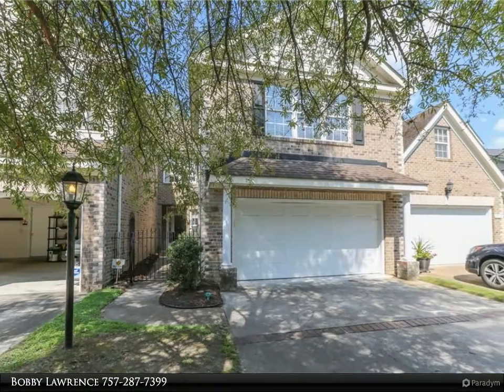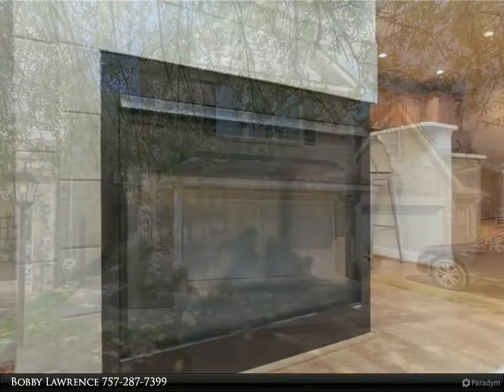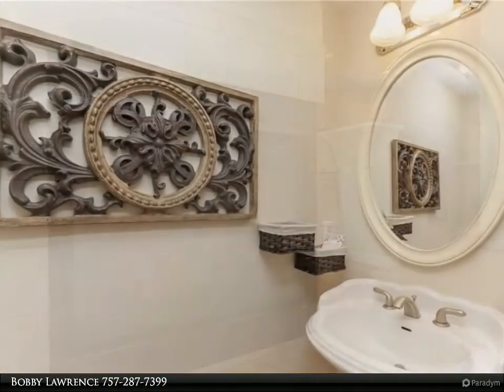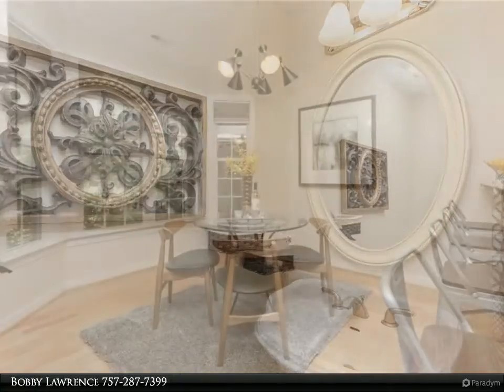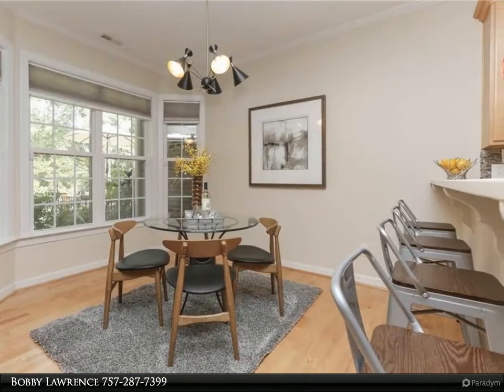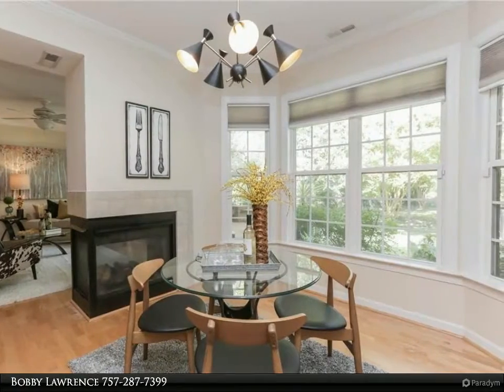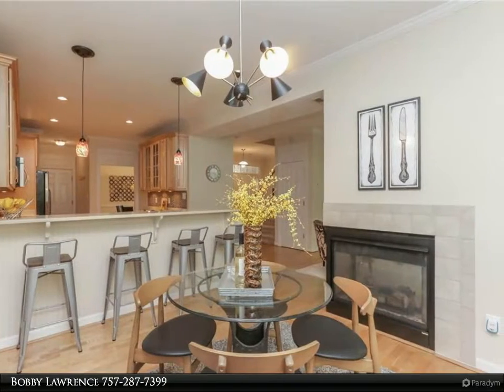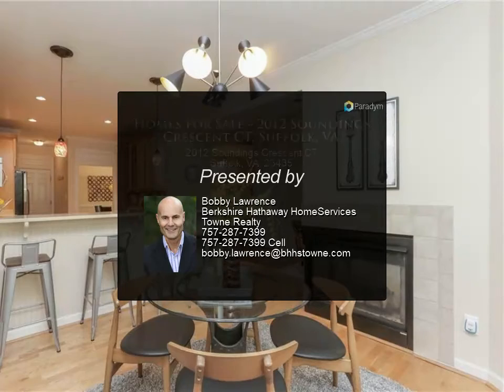Homes for Sale - 2012 Soundings Crescent CT, Suffolk, VA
Fabulous Townhome with open living concept. Enjoy views of wetlands and greenery from your backyard and private balconies. Both living room & kitchen have dual gas fireplace, wood floors. EI kitchen has Quartz countertops, tiled backsplash, cabinet lighting. Dining room with built-in wine fridge. Oversized primary bedroom has a sitting room, gas fireplace, French doors leading to balcony, Primary bath, walk-in closet. All bedrooms are spacious. 3rd floor can be an office or media room with half bath and another private balcony. Full 2 car garage + walk-in attic with plenty of storage. Enjoy golf, pool, clubhouse, tennis courts

2 full bath, 2 half bath

Bobby Lawrence
Berkshire Hathaway HomeServices Towne Realty